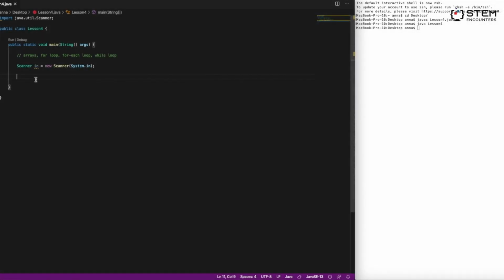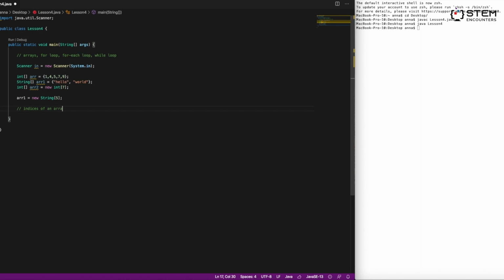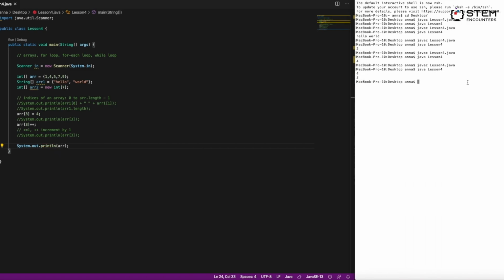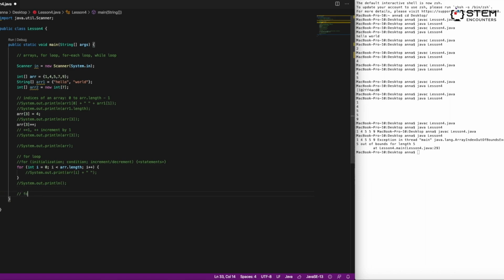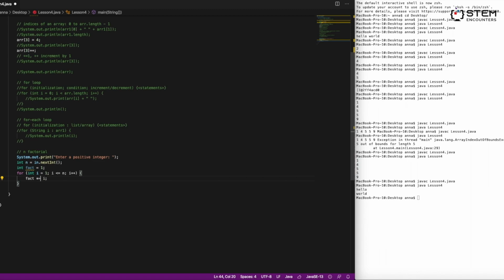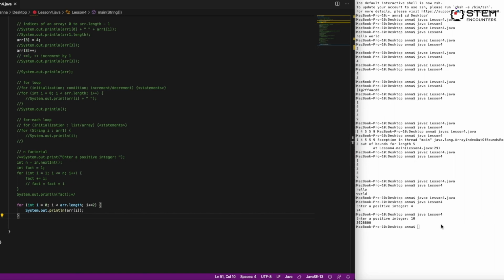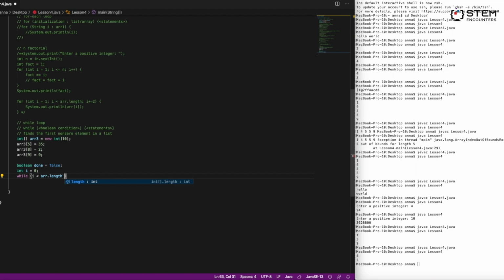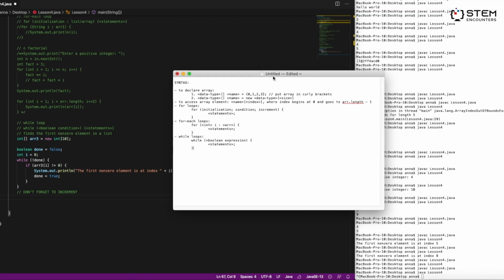STEMEncounters Online Java Course | Loops and Arrays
In this lesson we discussed:
1. Arrays
2. for loops
3. for each loops
4. while loops.